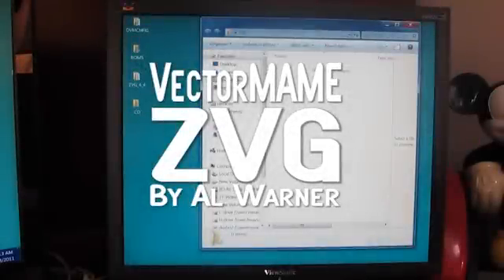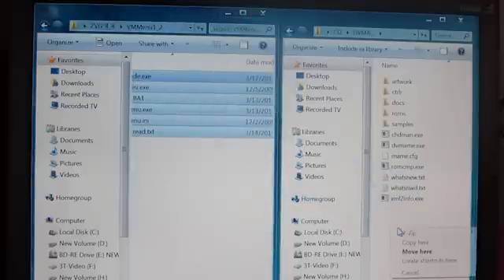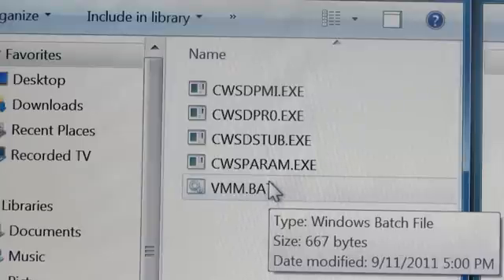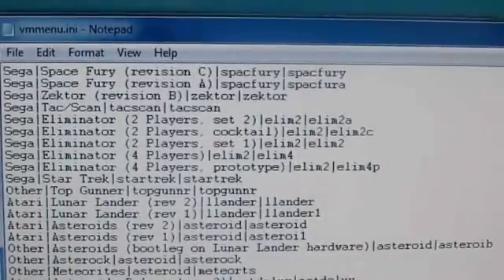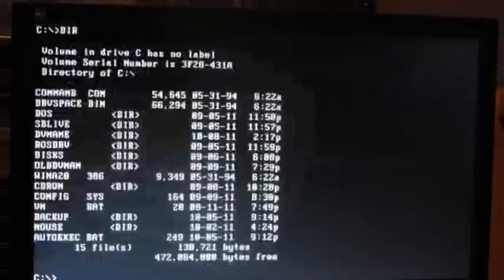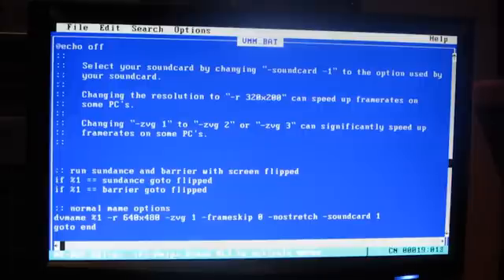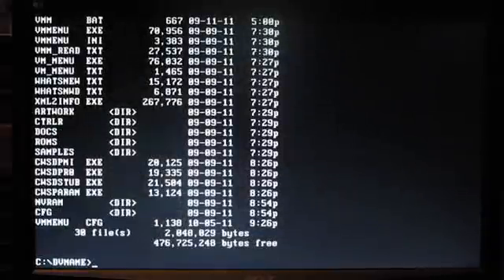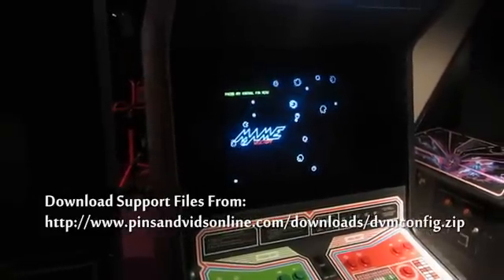VectorMAME ZVG Configuration (DOS)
The second part of our attempt to build a VectorMAME system using DOS and a ZVG card.  This is another instructional video.  In this video we cover installing the VectorMAME software and how the ZVG interfaces the DOS machine to the vector monitor.